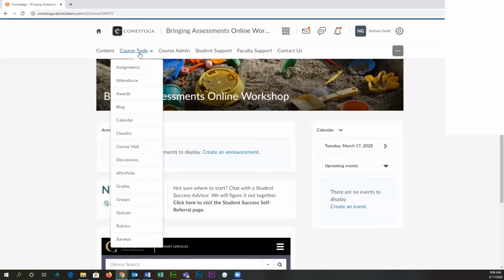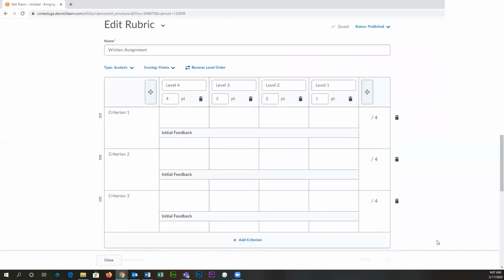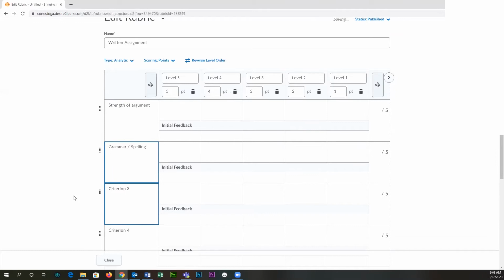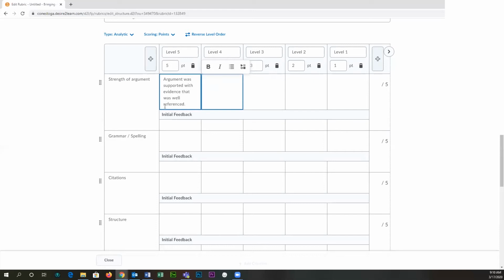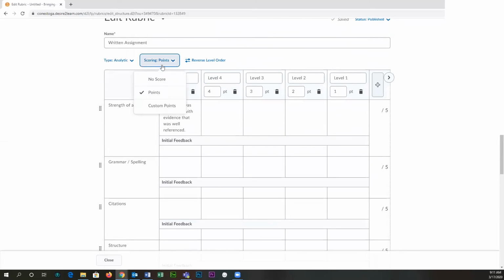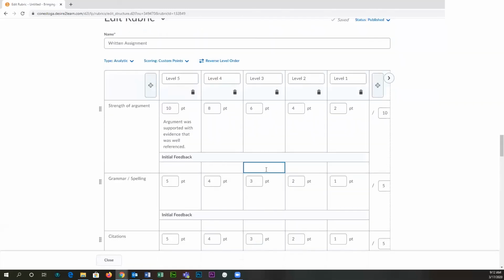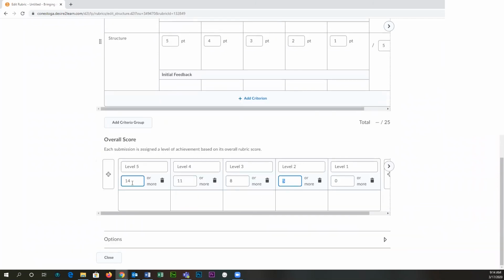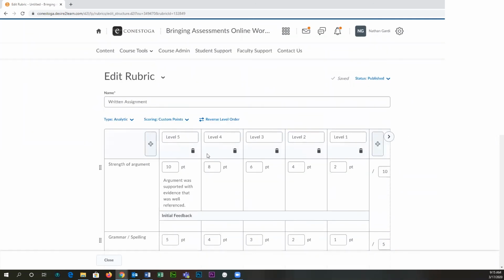Bringing Assignments Online: Part 1 - Rubric Creation